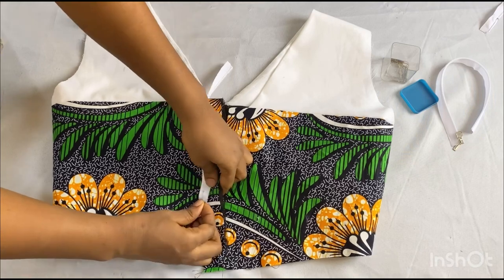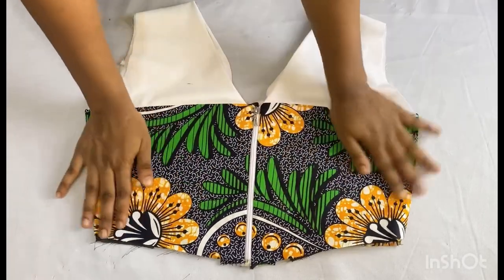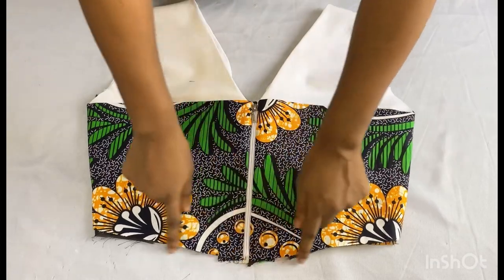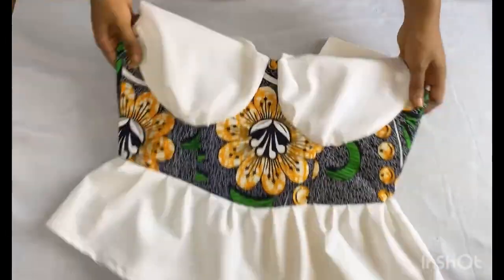HOW TO CUT AND SEW AN UNDER BUST CORSET TOP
This video contains a simple tutorial on how to Sew an UNDERBUST CORSET TOP. it is very easy and suitable for beginners